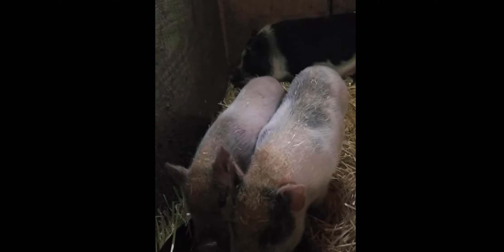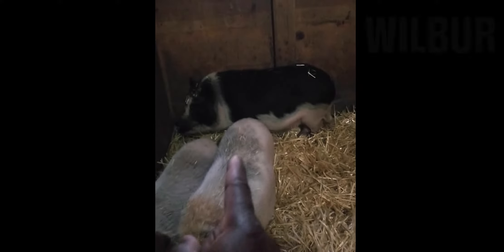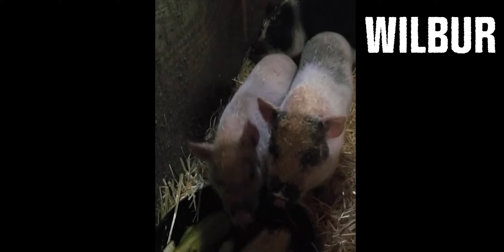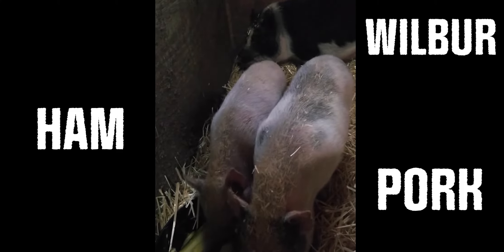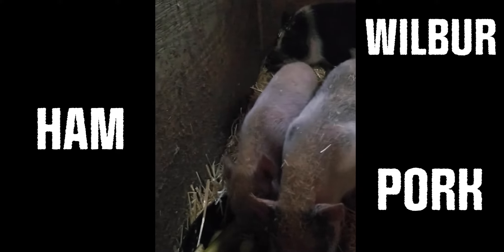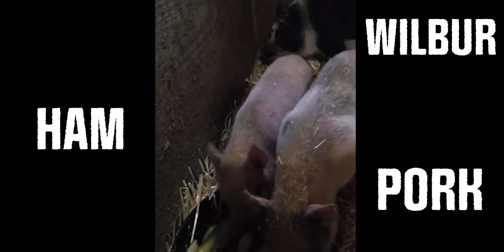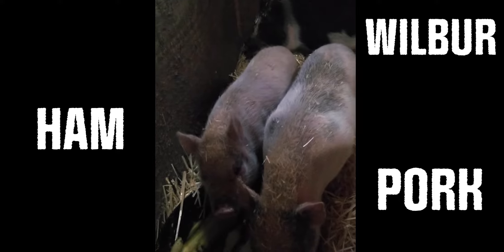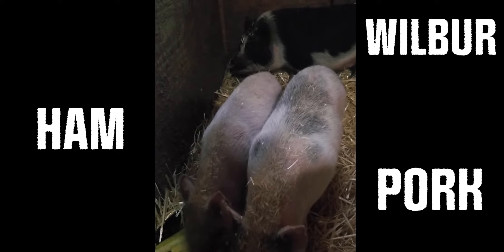Pig Cam - Sneak peek of new animals on the farm! (farm short)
New addition to the farm!  Surprised my wife with new pigs!